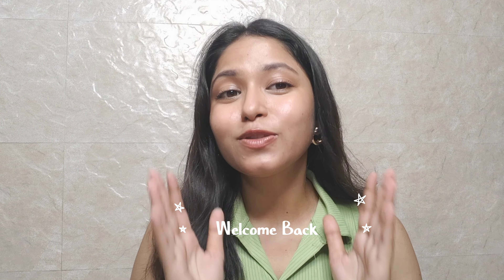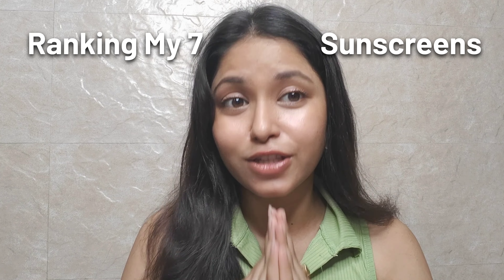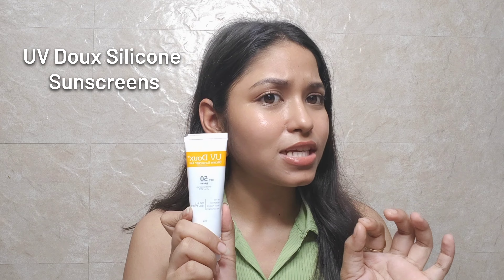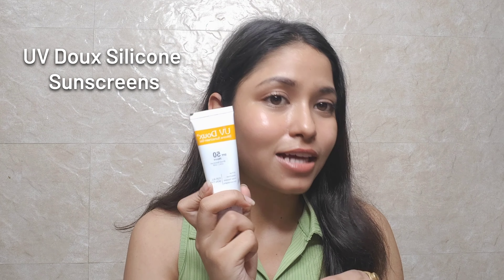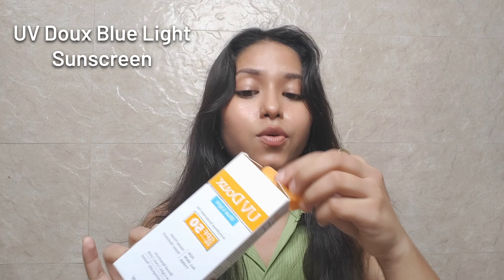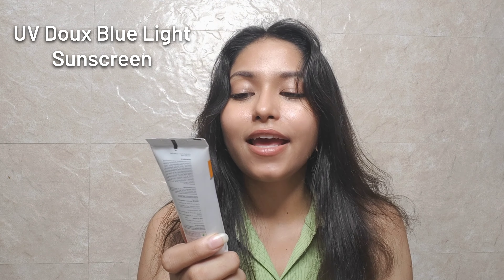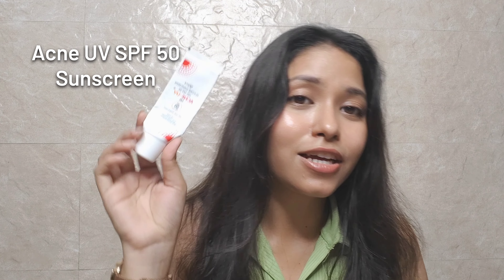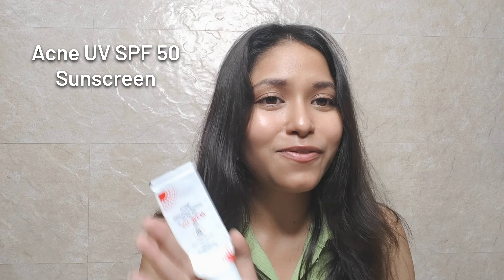Honest Sunscreen Ratings from 7 to 1 ( Worst❌ to Best 😍 ) ll Watch before Buying New Sunscreen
Choosing the right sunscreen can be tricky! In this video, I’m rating 7 sunscreens from worst to best, giving you the honest lowdown reviews on what works and what doesn’t. If you’re tired of sunscreens that feel greasy, leave a white cast, or simply don’t protect well, then this video is for you! I'll cover the pros and cons of each product, share my personal experience, and help you pick the perfect sunscreen for your skin. Don't buy a new sunscreen until you watch this!

Hit play and find out which ones to avoid ❌ and which ones are worth every penny 😍.